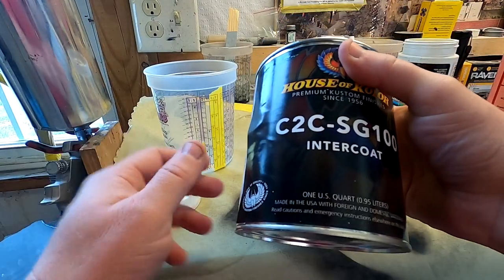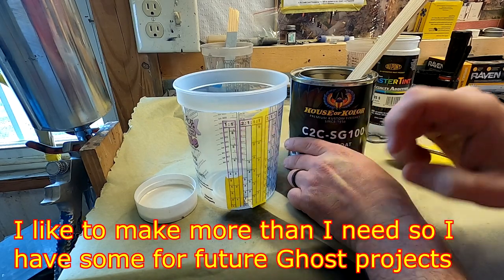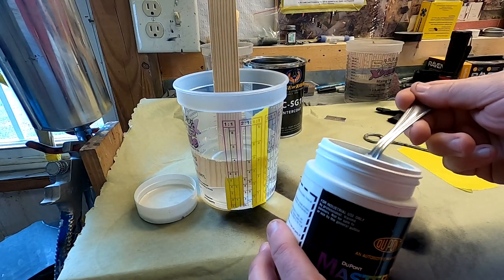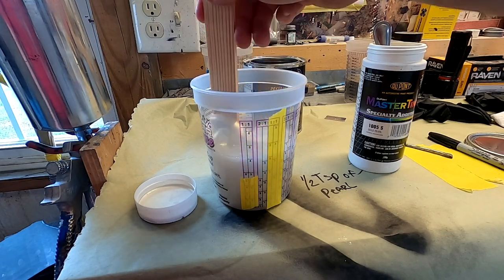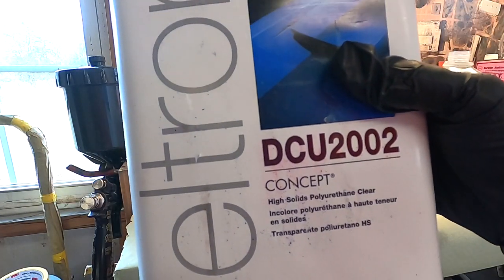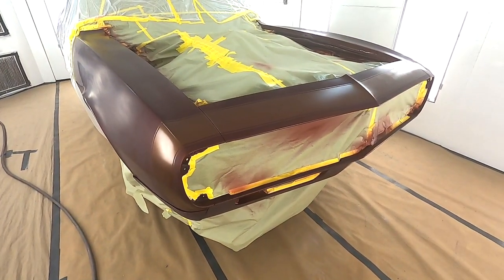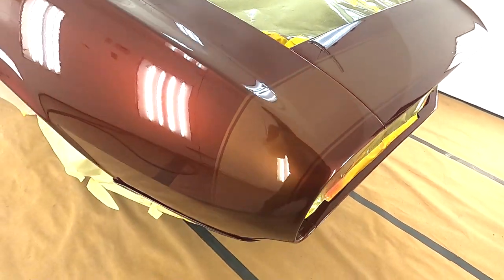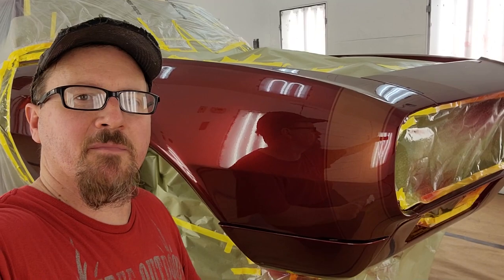How to Paint a (GHOST ) Bumble Bee Stripe From Start to Finish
In this video I show you how to lay out, mix the pearl and spray the ghost bumble bee stipe on a 1968 camaro. This is such a simple project that anyone can do. All you need is some 3m fine line tape, 3/4" masking tape, 2" masking tape, house of kolor sg100 and some dry gold pearl, Products listed below in the description. Hope you guys try it, it also can be used in flames and many other graphics.
3m 1/4'' blue fine line
3m blue fine line 1/8'' tape
3m 233+ 3/4'' green masking tape
3m 233+ 2'' green masking tape
House of kolor SG100 intercoat clear
Gold PEARL powder for Ghost graphics
GOPRO Hero 10 black
Canon M50 camera